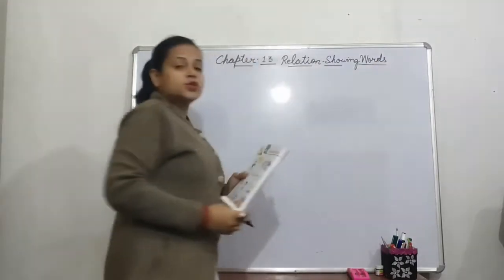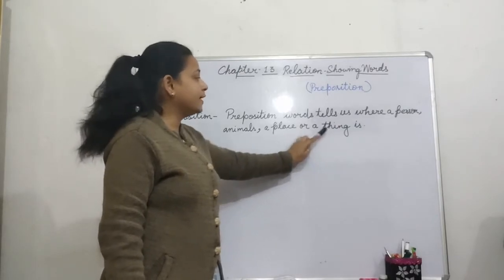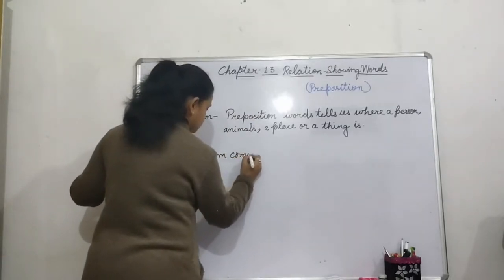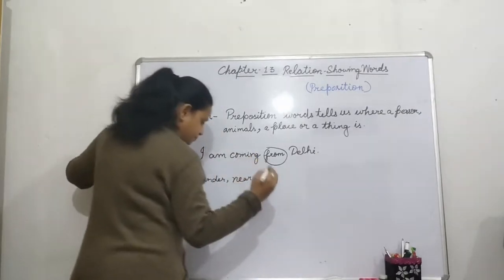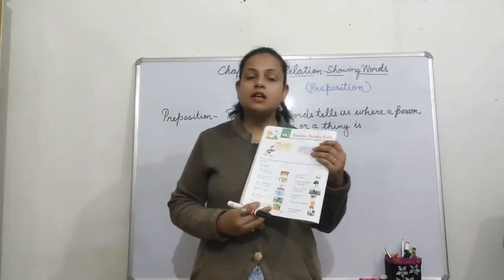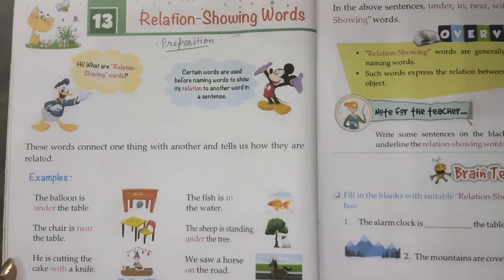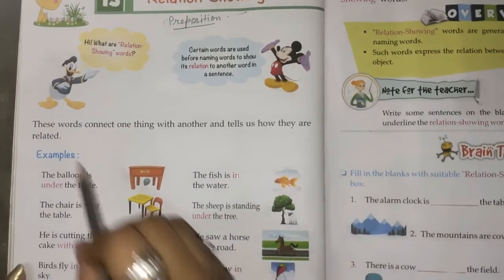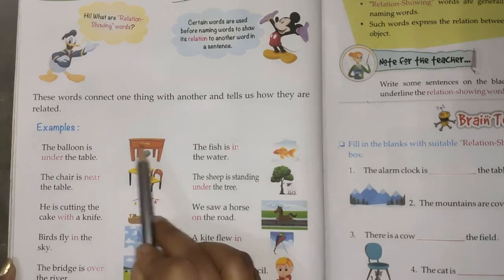I Eng Lan Part 27